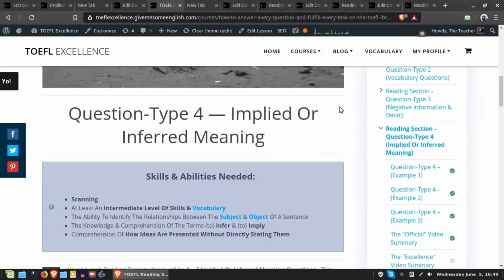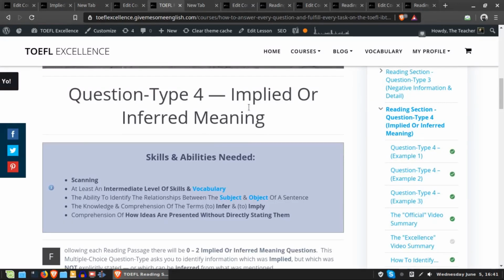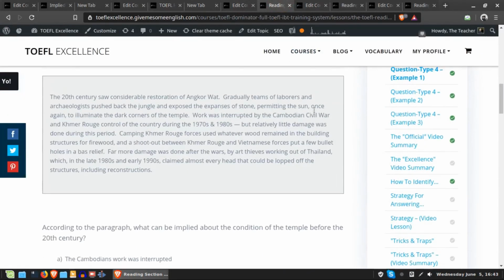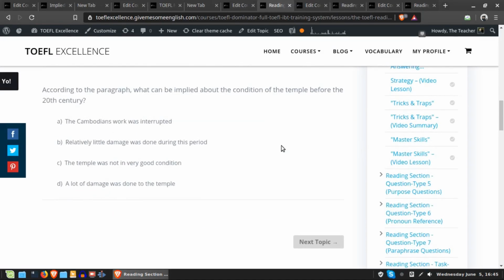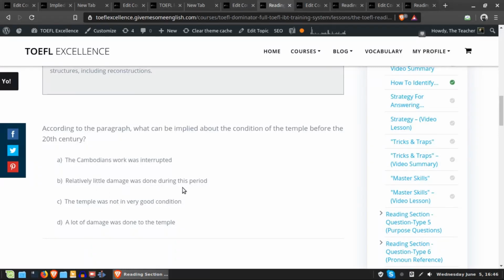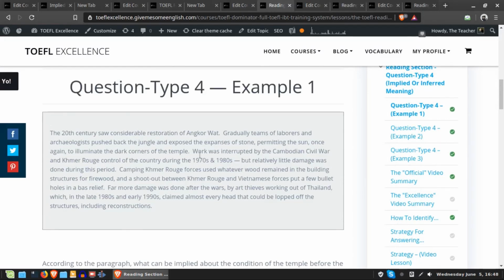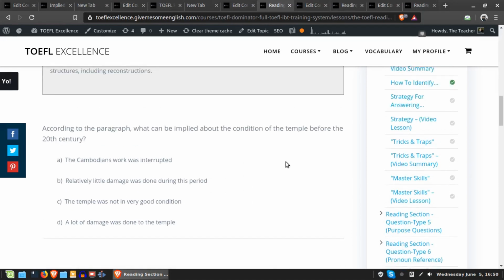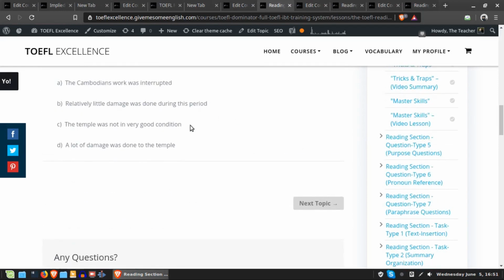TOEFL Reading Section - Implied Or Inferred Meaning Questions (Summary)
A Summary of The Implied or Inferred Meaning Questions in The Reading Section of The TOEFL iBT Exam.